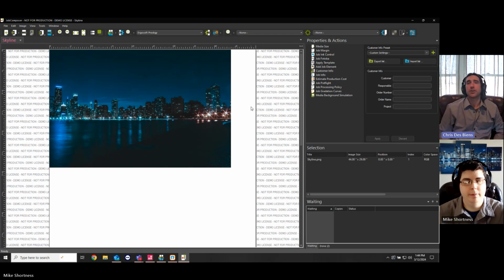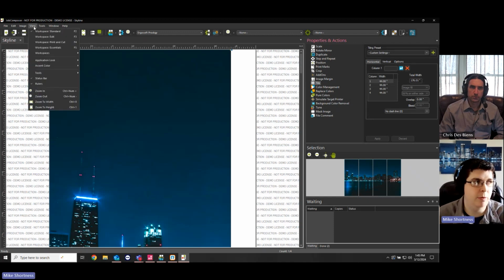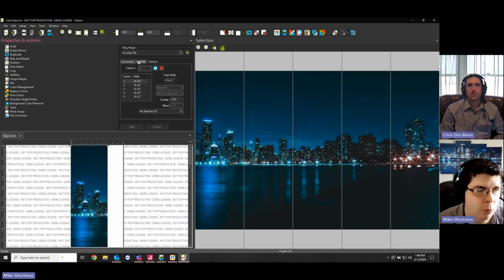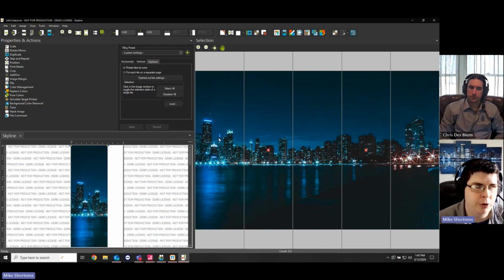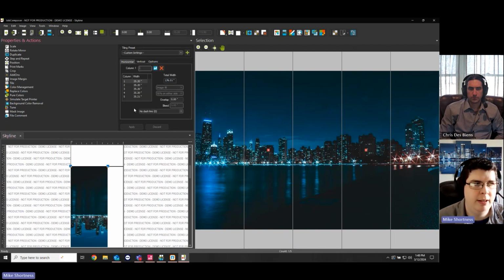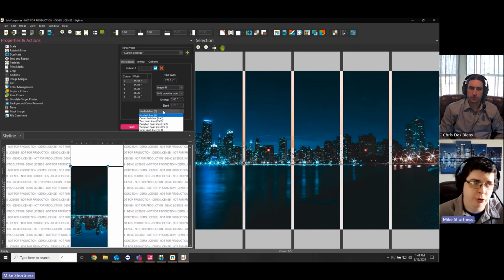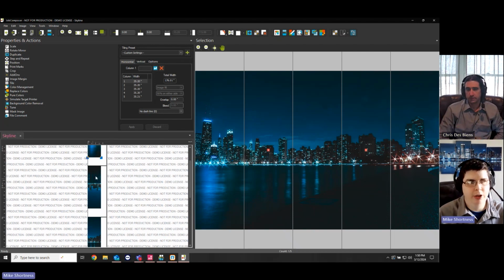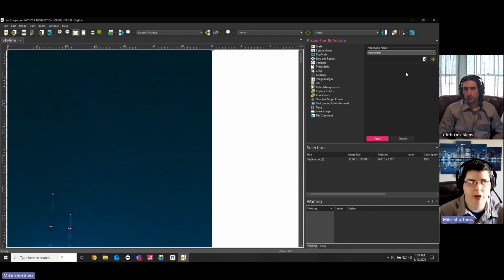Presets - Quick Tip 18 - Image - Tiling - Tiling Overview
This Quick Tip video provides an overview of the tiling feature in Ergosoft RIP. Learn how to break down large images into smaller tiles for easier handling and printing.